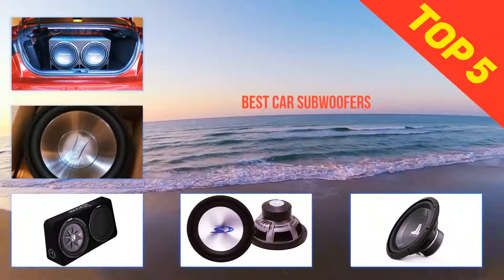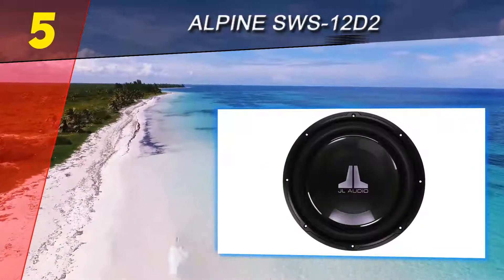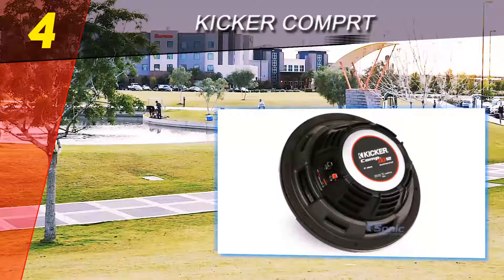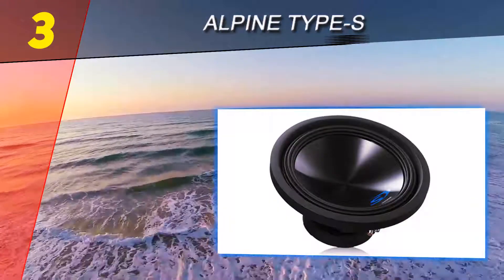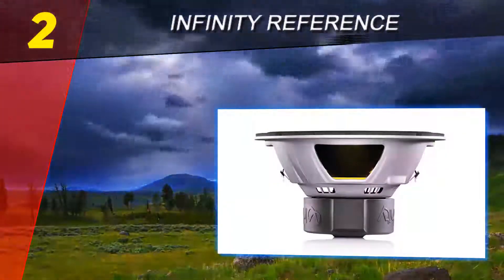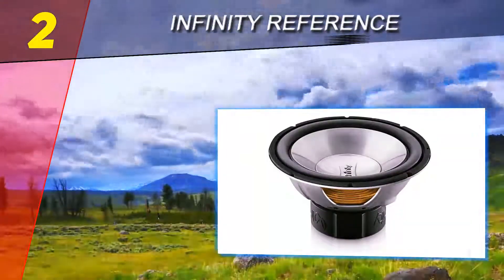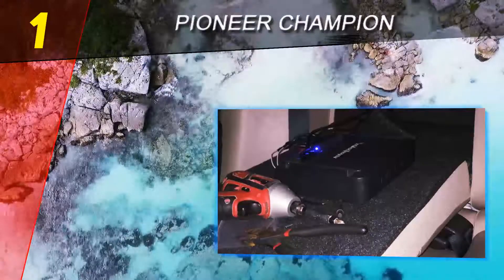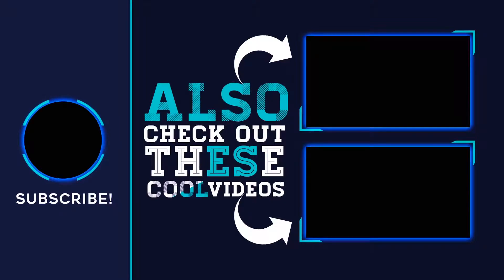5 Best Car Subwoofers 2023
Here is the Updated Prices of the Best Car Subwoofers in 2023!

Things that we mentioned in this video:
1. Pioneer Champion - B00GJXXJBE
2. Infinity Reference - B07F1YBBD2
3. Kicker CompRT - B01BLVEZ3O
4. Alpine Type S - B00806MFV8
5. Alpine SWS 12D2 - B00E9BOE44